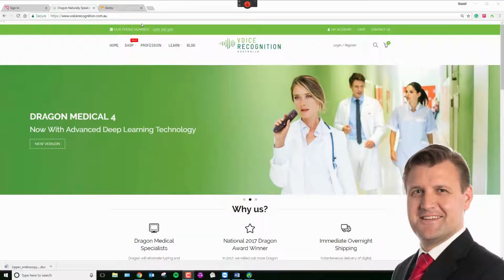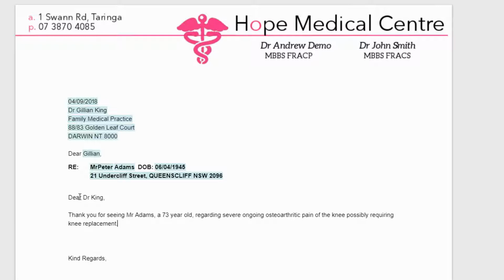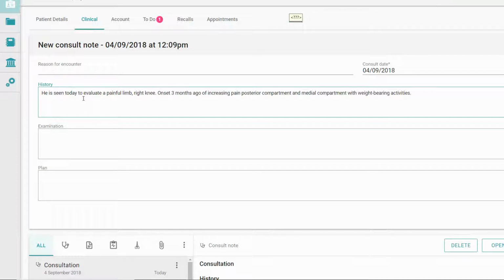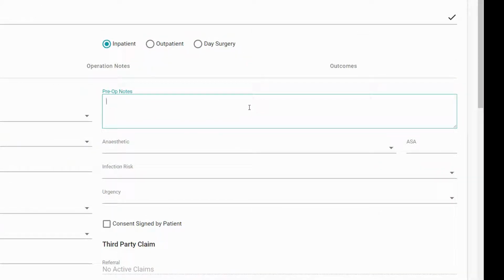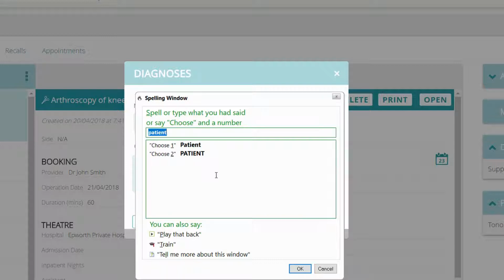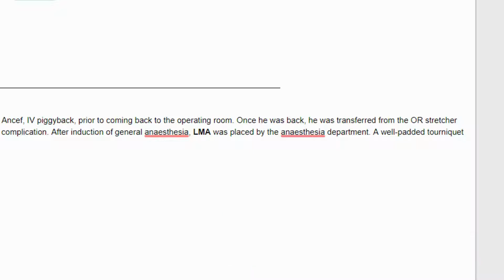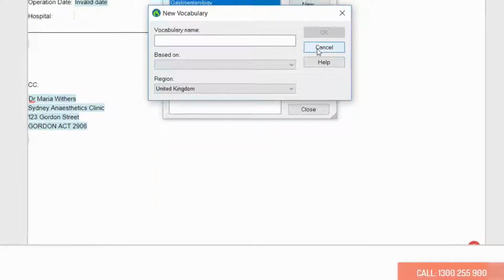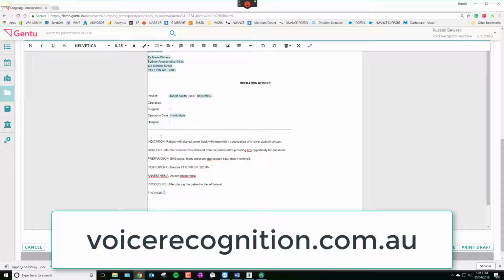Dragon Medical 4.1 & Gentu Demonstration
presents using Dragon Medical 4 .1 directly into the genie solutions online medical record software Gentu. Dictate using medical voice recognition software and save hours each day.